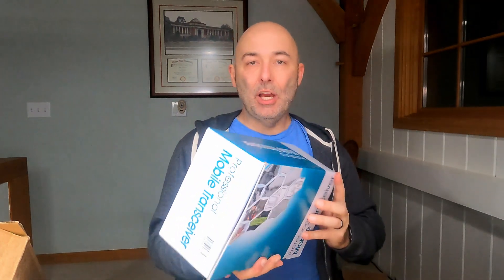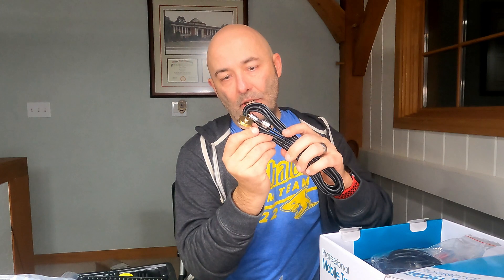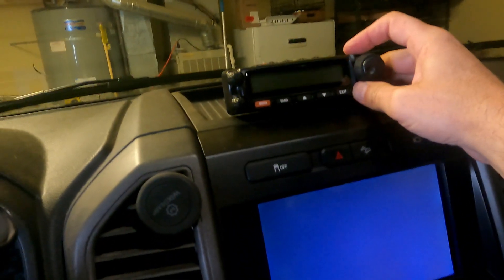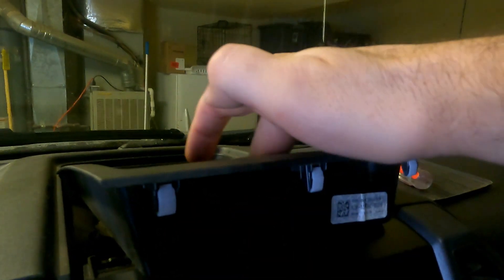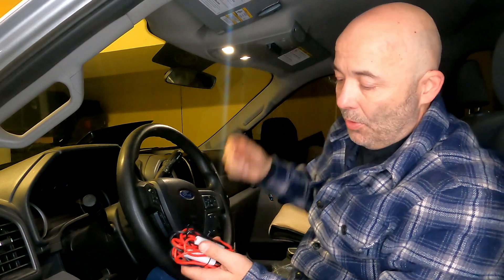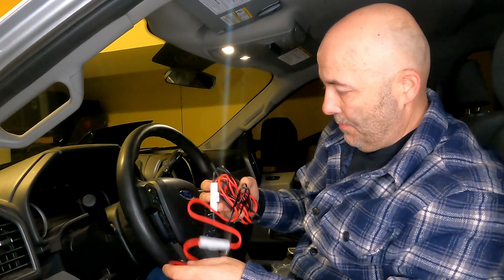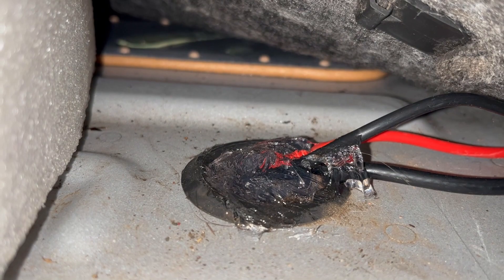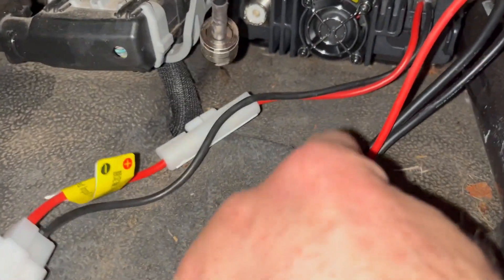GMRS Radio Install Ford Super Duty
Installing the Wouxun KG-1000G GMRS Base/Mobile Radio in a 2019 Ford F250 super duty.